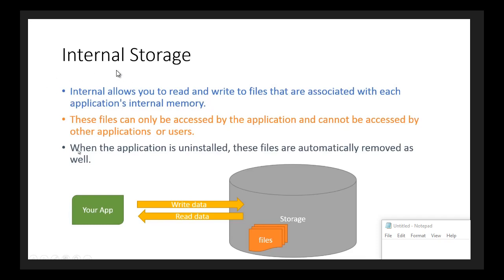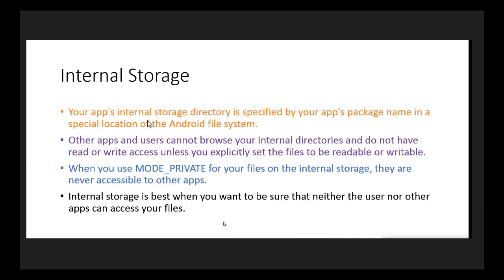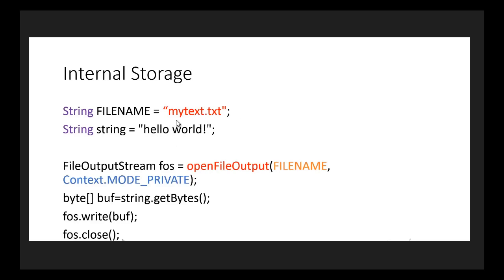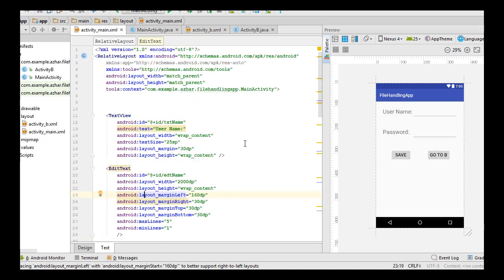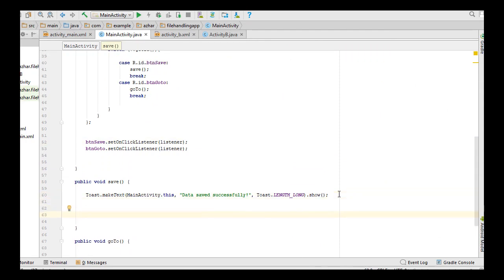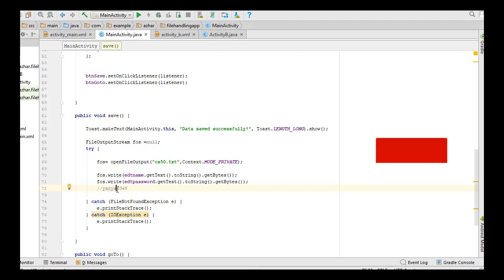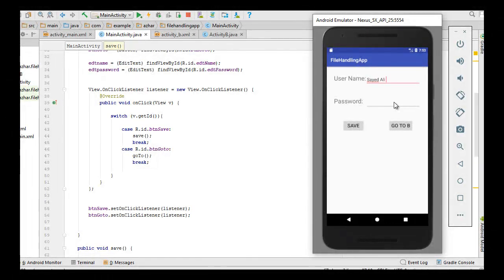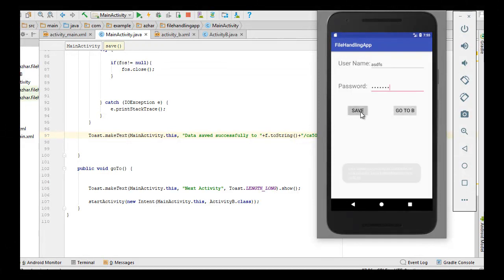Storage Options File storage in android | English| part #14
In this video you'll learn how to create files and store your data in to the file